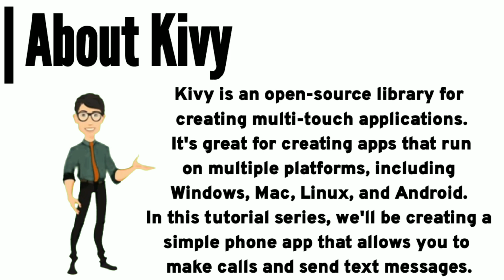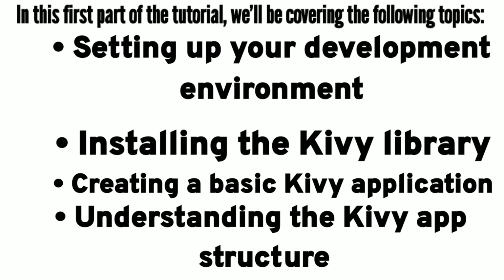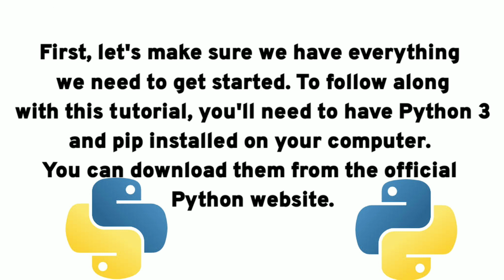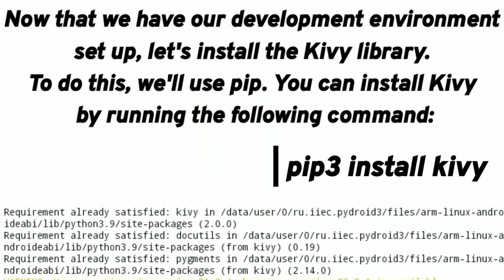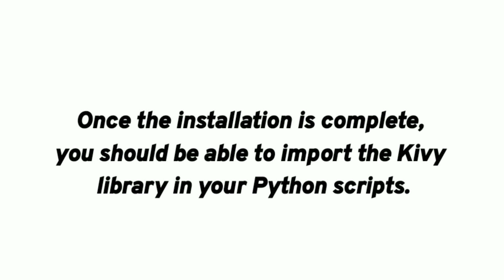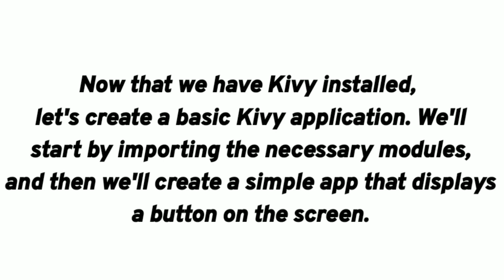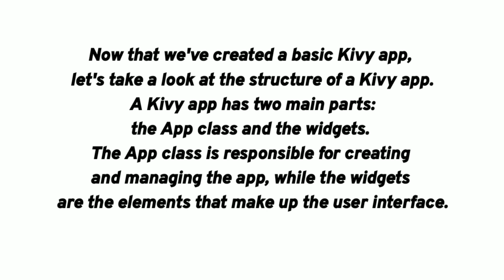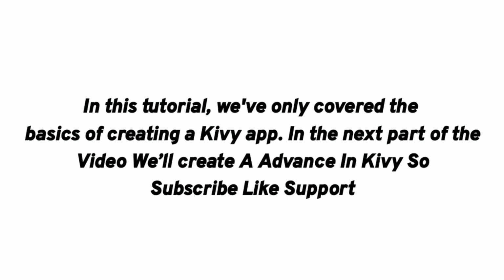INTRODUCTION TO KIVY | EPISODE 2 | PYTHON 0 TO HERO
Time stamps
0:00 Starting
0:02 Introduction
0:16 About Kivy
0:40 Covering Topic
0:53 Stting Up You Devolopment Environment
2:11 Code

Code
from kivy.app import App
from kivy.uix.button import Button

class MyApp(App):
    def build(self):
        return Button(text='Hello World')

if __name__ == '__main__':
    MyApp().run()